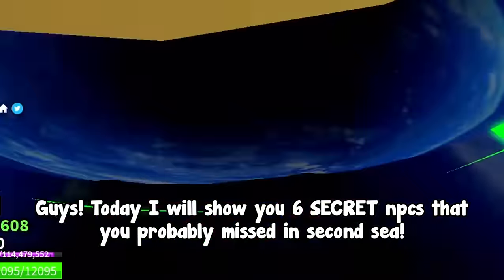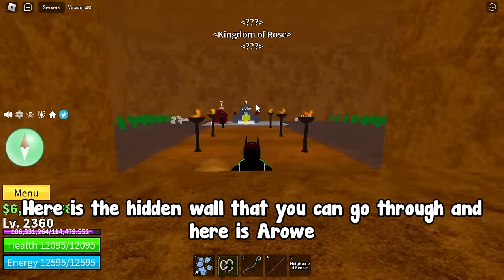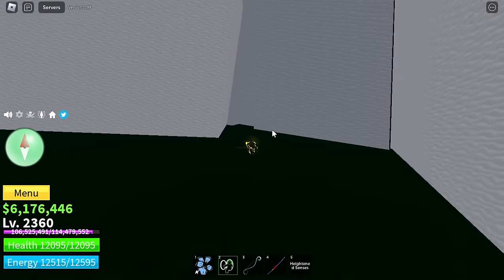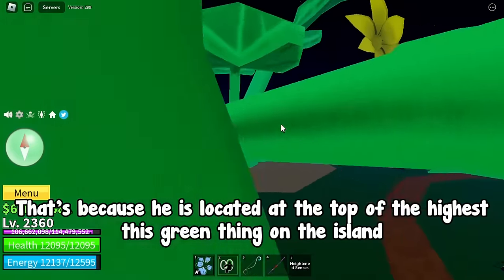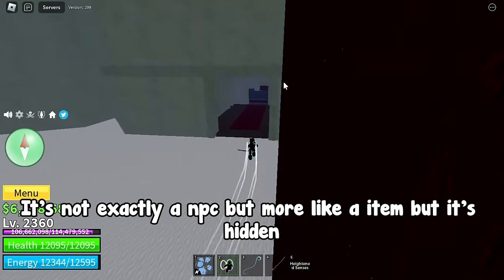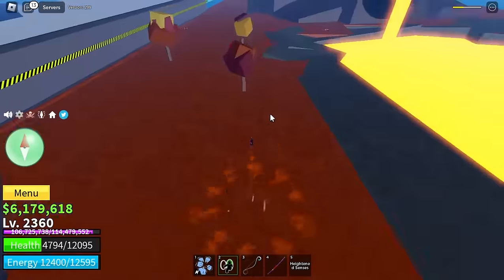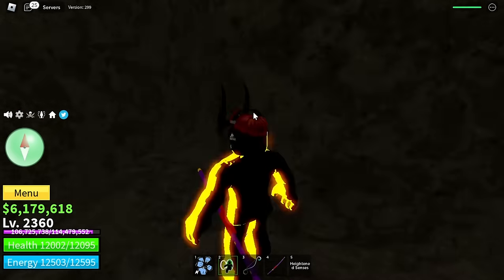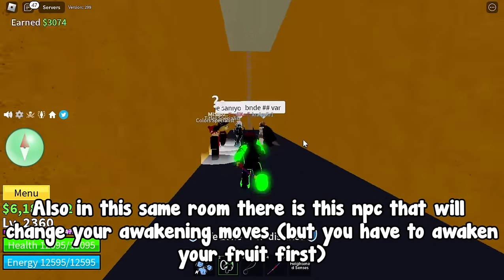6 Secret NPCS That You Have "MISSED" in Second Sea! Blox Fruits!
Today I will show you 6 hidden npcs in second sea that you have probably missed!
Even if you didn't miss them I will share some tips and tricks how to get everything they offer :)
If you find this video helpful make sure to leave a like and a sub to let me know that you like these type of videos so I can make more!
Thanks!